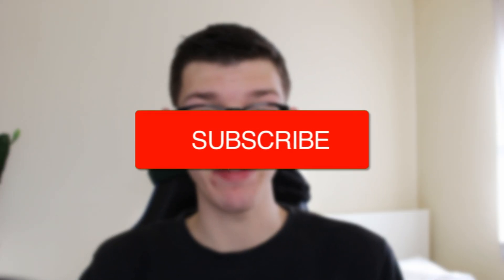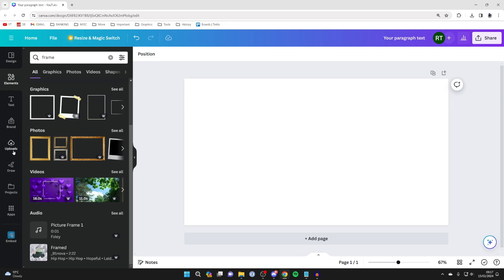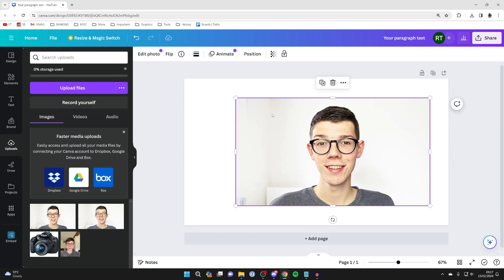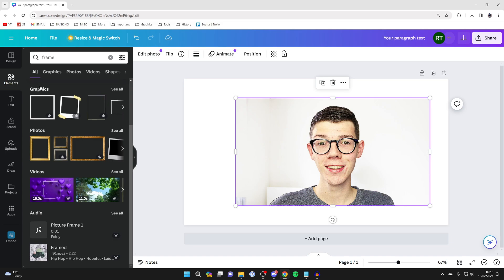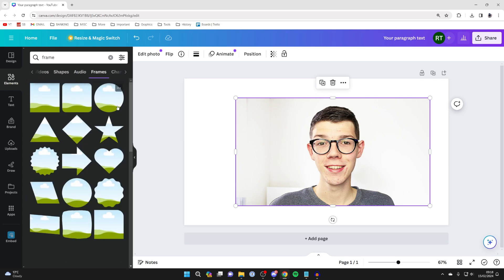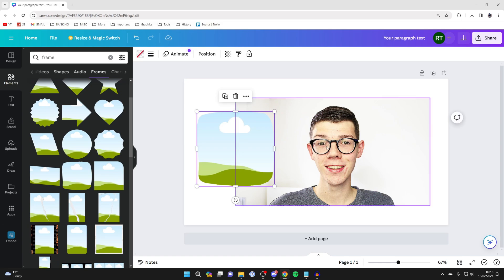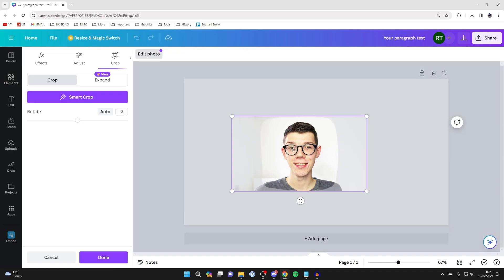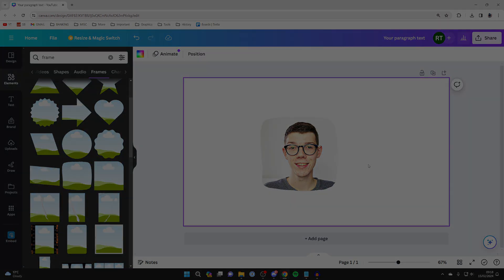How To Crop Image Into A Shape In Canva - Full Guide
Learn how to crop image into a shape in canva in this video.

GuideRealm